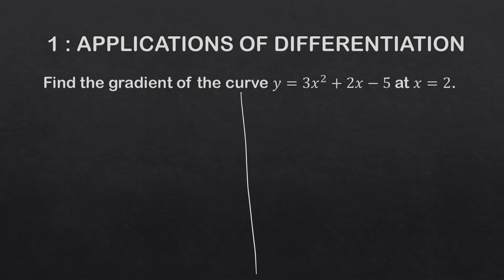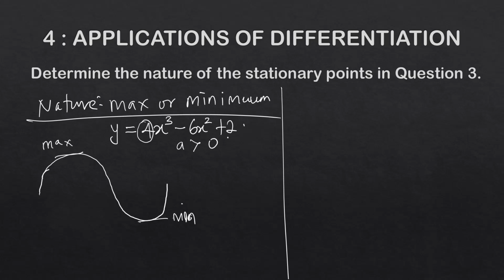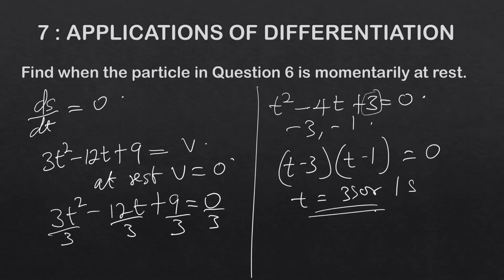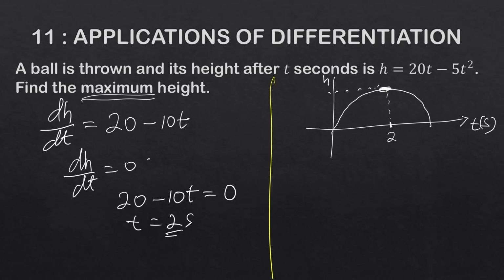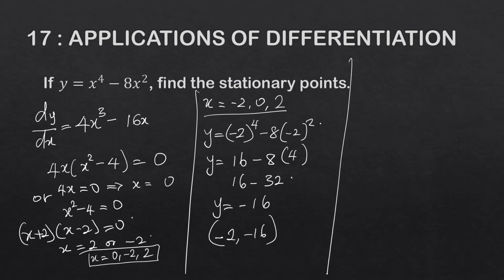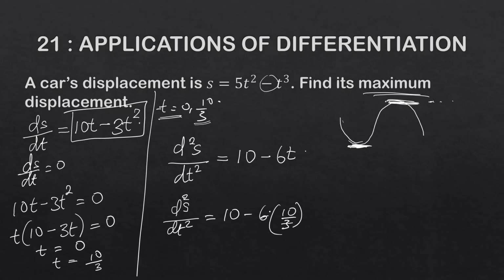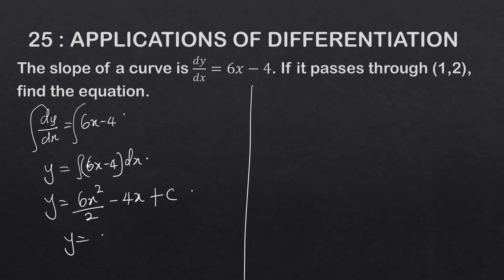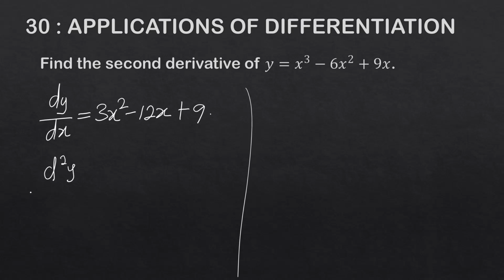🧠 “Applications of Differentiation Made Easy | Full Lesson + 30 Solved Problems Explained Clearly”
Welcome to Vindal's Academy!
In today’s video, we break down one of the most important calculus topics  Application of Differentiation using 30 fully solved examples explained step-by-step in the simplest way possible.

📘 What You’ll Learn:
✅ How to find gradients and tangents to curves
✅ How to determine increasing and decreasing functions
✅ How to find and classify maximum and minimum points
✅ How to solve real-world problems involving rates of change
✅ How to apply differentiation in motion (velocity and acceleration)

Each question is carefully chosen to help you master differentiation for exams like WAEC, JAMB, IGCSE, and NECO — or simply to strengthen your calculus foundation.

🧾 Chapters (Optional to Add in YouTube Description):
00:00 – Introduction
00:40 – Gradient and Tangent Questions
05:30 – Stationary Points & Turning Points
10:50 – Maxima and Minima Problems
18:20 – Rate of Change Questions
24:00 – Motion (Velocity & Acceleration)
28:40 – Optimization & Real-Life Applications
32:00 – Conclusion

💡 Who This Video Is For:

Senior Secondary Students (SS2, SS3)

IGCSE / WAEC / JAMB candidates

Anyone learning Calculus or Differentiation

🎯 Goal: By the end of this video, you’ll be able to confidently solve any exam question on the Applications of Differentiation — from simple slopes to optimization problems.

💬 Comment “Differentiation Mastered!” if you learned something new.